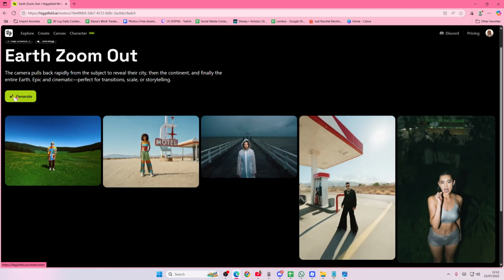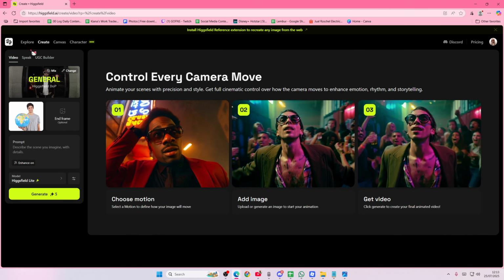👍⭐ CAPCUT + HIGGSFIELD AI TUTORIAL: How to Create the Earth Zoom Out Effect | Full Tutorial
👍🌍 Ready to make your videos look EPIC? Learn how to create the viral Earth Zoom Out Effect using CapCut + Higgsfield AI — no complicated editing skills needed! 🚀✨

In this full step-by-step tutorial, I’ll show you exactly how to make your videos stand out with this cinematic trick. Perfect for TikTok, Reels, or your next YouTube short! 📸🌎